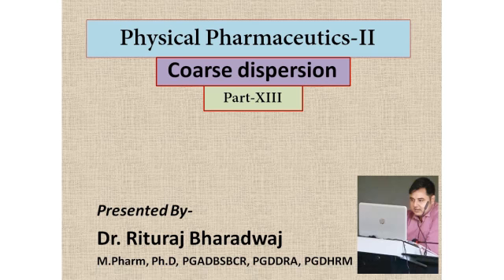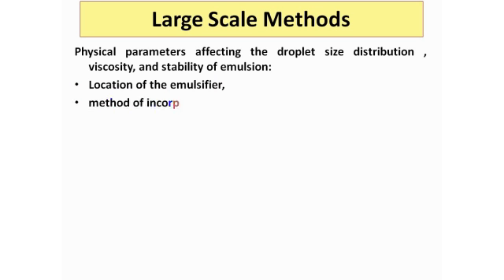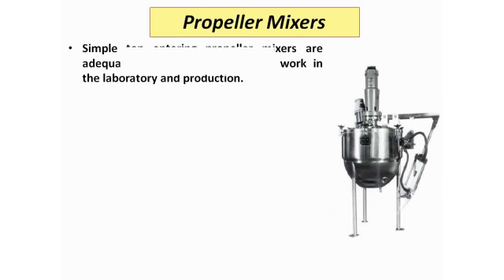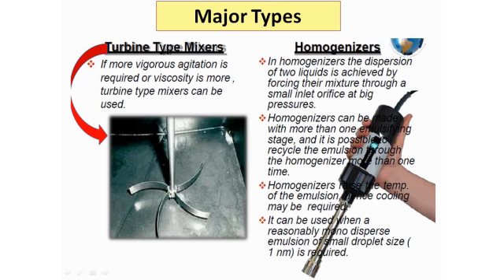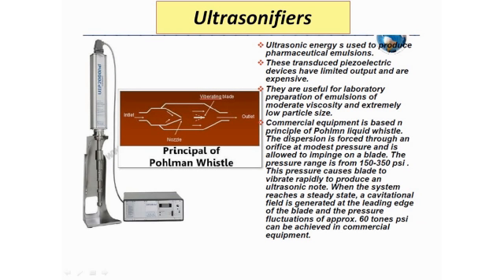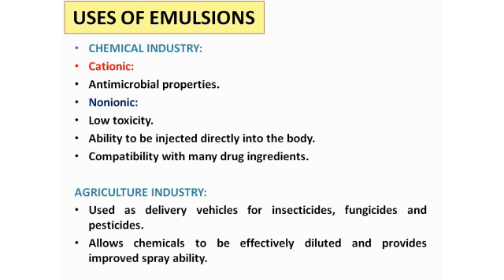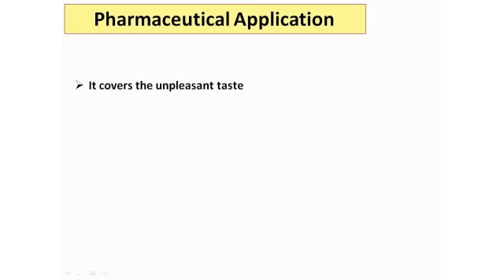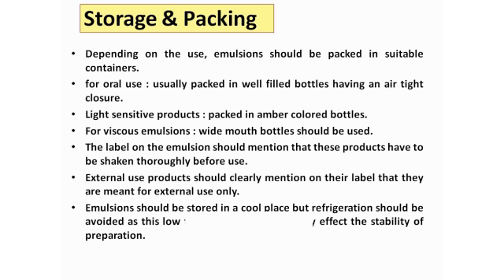Coarse Dispersion Part 13